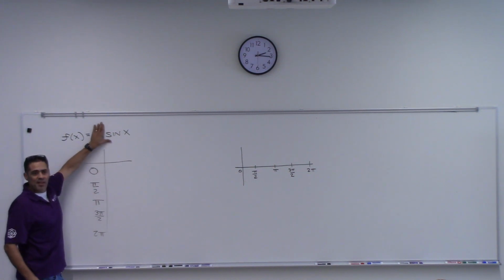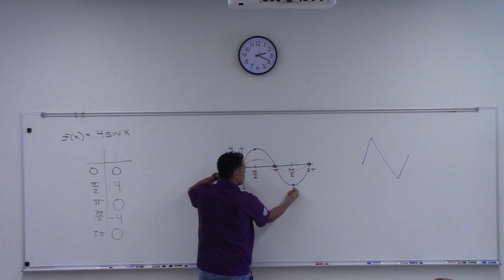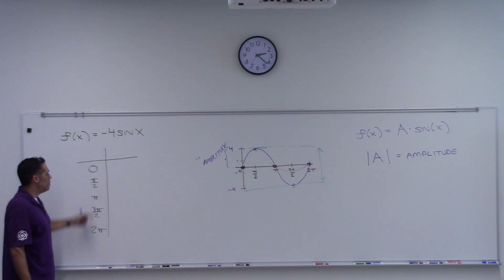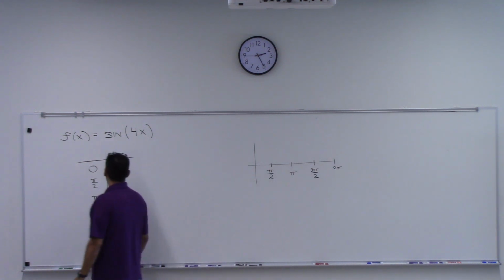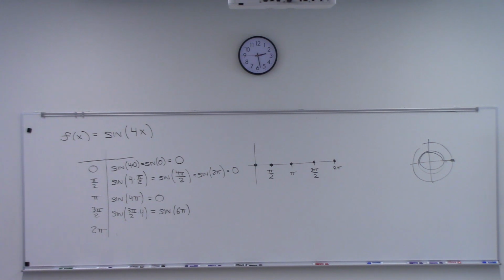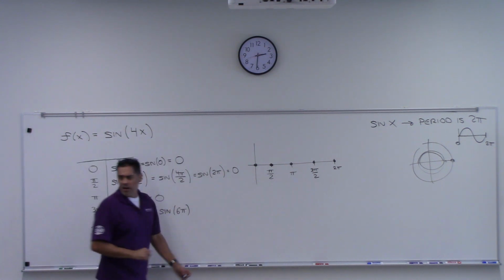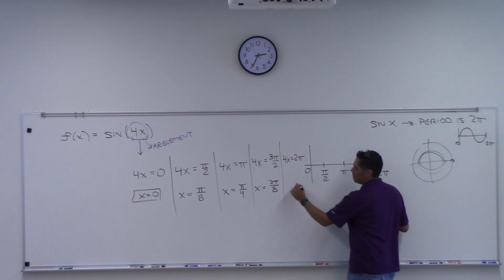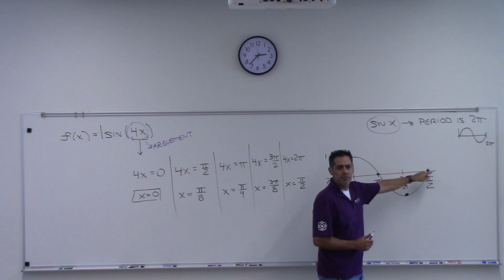2412 9-22 part3